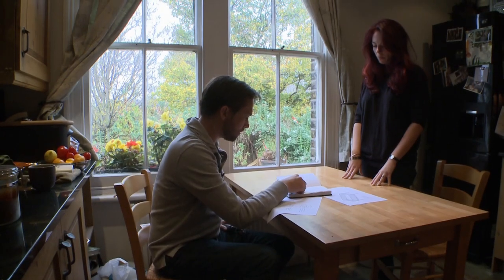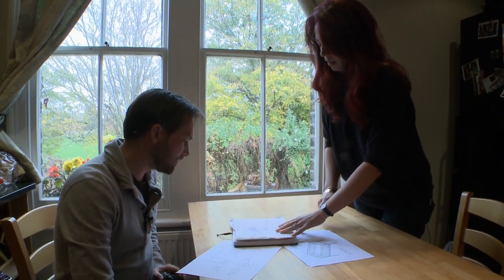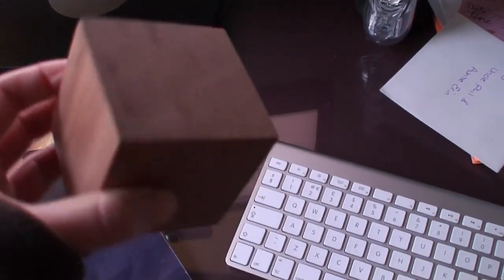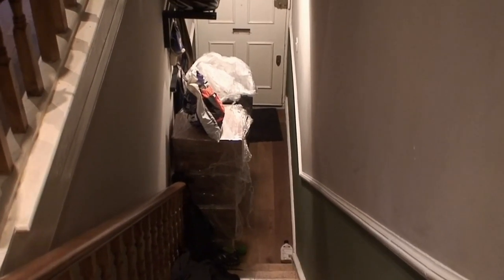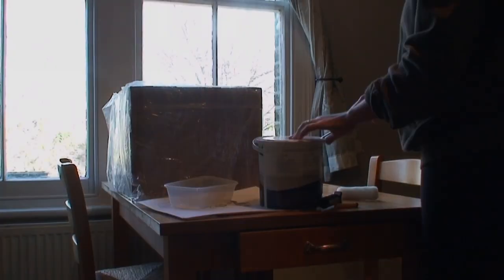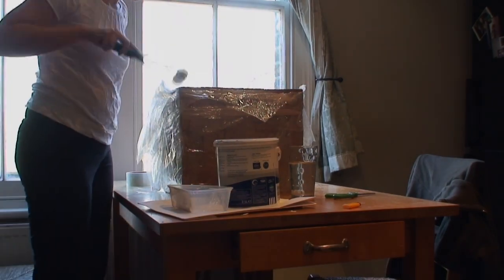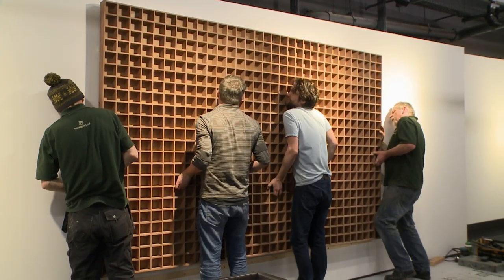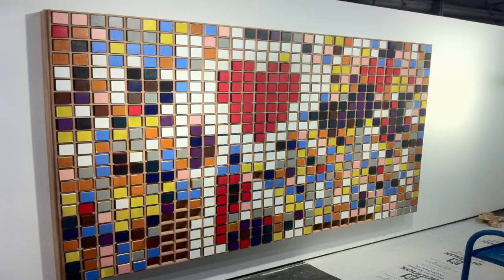Erin Newell and Phil Bird discuss their work for [open source]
Life Online is a free gallery at the National Science and Media Museum. It explores the social, technological and cultural impact of the internet.

[open source] was a temporary exhibition in 2012 which explored open source culture and net neutrality.